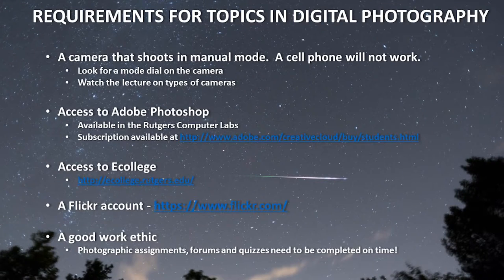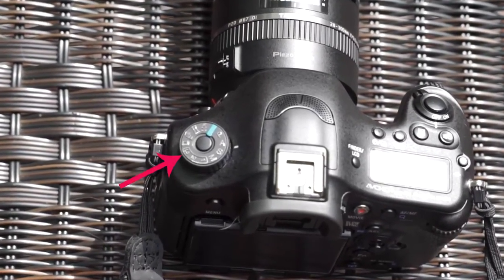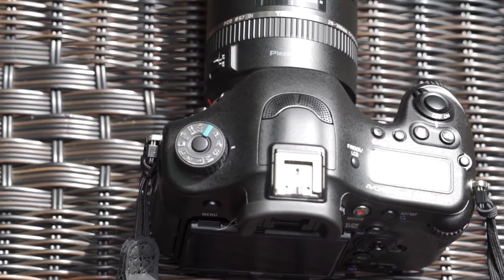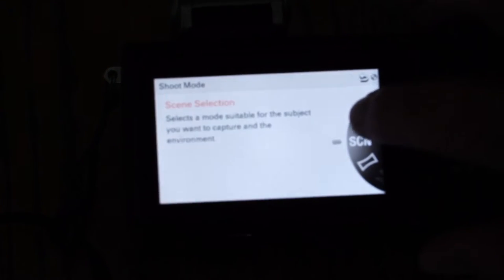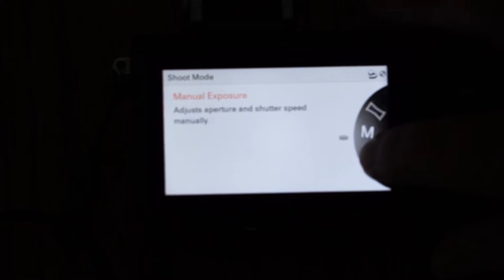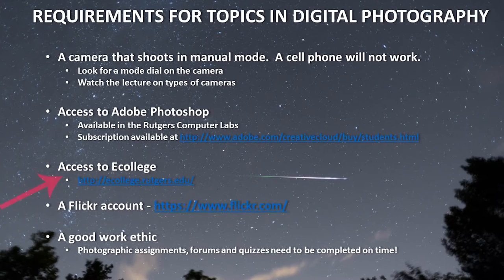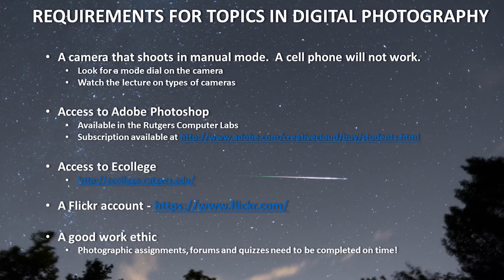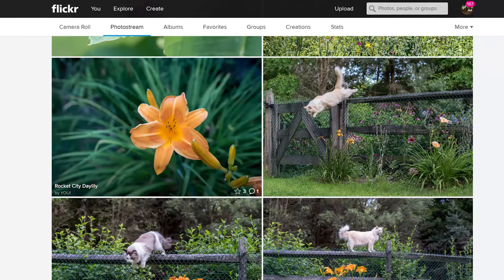Topics in Digital Phtography - Intro Lecture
This video goes over some of the course requirements for Rutgers SEBS Topics in Digital Photography (11:015:250)